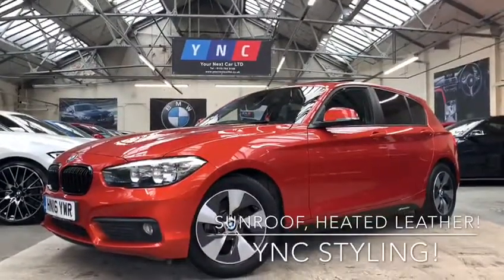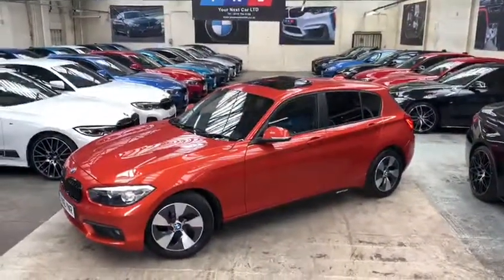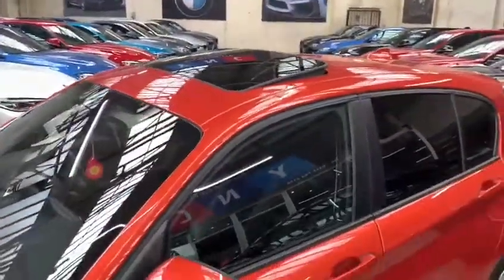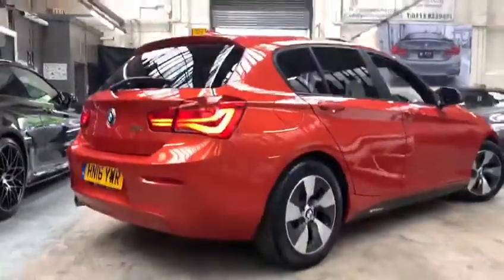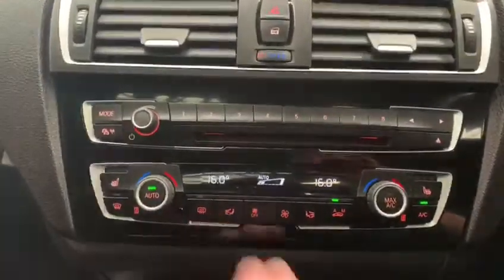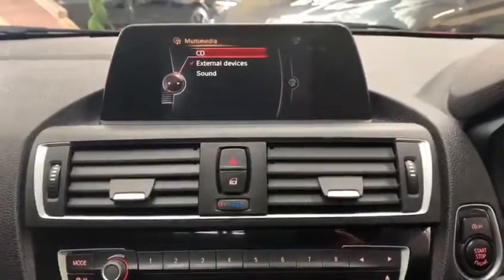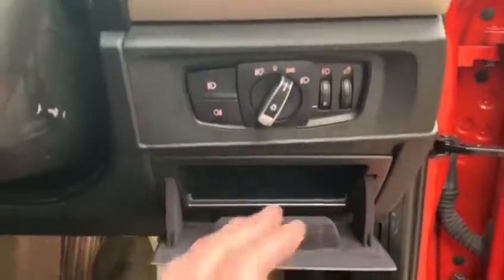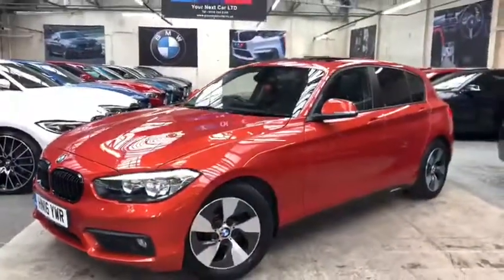NEW IN STOCK HN16YWR 116D 5DR HATCH (Sunroof,Heated Leather!)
- 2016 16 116D ED 5dr Hatch
- YNC Styling
- Glass Sunroof
- Privacy Glass
- Heated Leather
- Very Rare VALENCIA ORANGE!
- All YNC Vehicles Are In Stock Ready To Drive Away Today!!